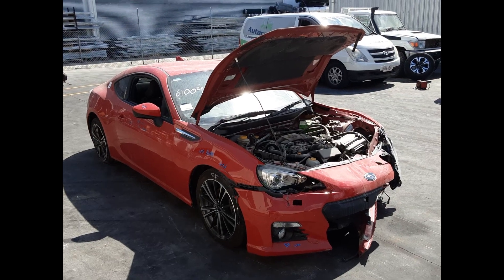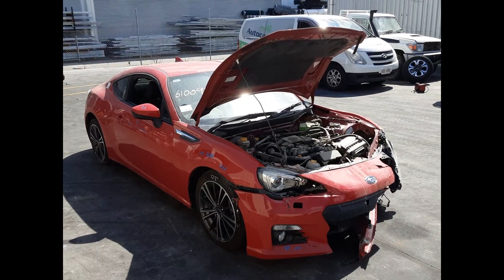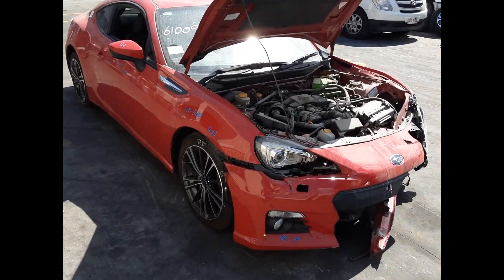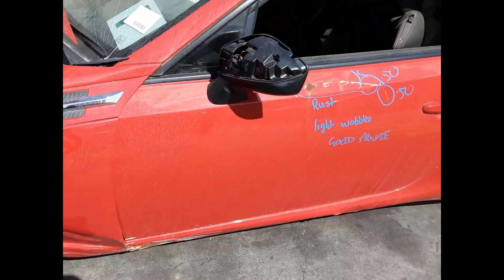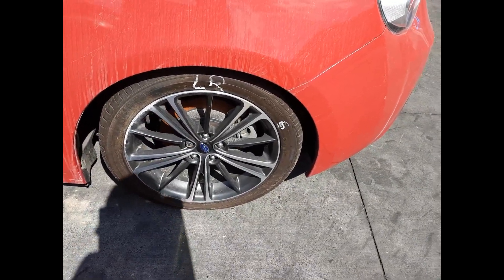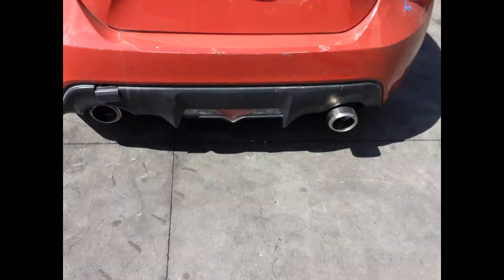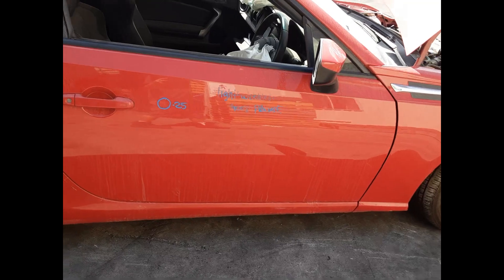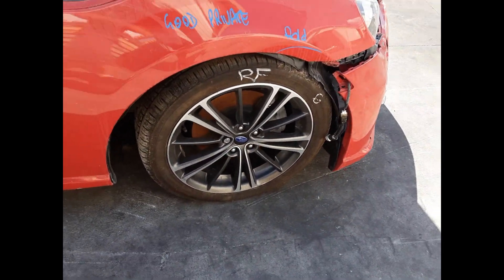Wrecking – 2014 Subaru BRZ – Manual RWD 5675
2014 Subaru BRZ – Manual 5675
2.0 Litre 4 Cylinder Petrol
Stock # 5675
Hi, this is Chris from Total Parts Plus, and today we have a 2014 Subaru BRZ, stock reference number 5675.
This shape runs from the seventh month 2012 through to the ninth month 2016. It has an 2 liter four cylinder petrol engine backed by six speed manual rear wheel drive transmission. 2 liter force cylinder petrol engine. We have the right hand fog light.
Left door has two large dents, light wobbles and some rust. Still may be usable. Left rear, 17 inch, factory hollow mag with a good tire. We have the left hand tail light. Rear bumper cover has a few scuffs and scratches. Boot lid appears to have no damage. Right hand tail light. Right door has one small dent and light wobbles. Right guard has a light fold on the front edge. Right power door mirror and a right front 17 inch factory [inaudible] mag with a good tire. We have the driver's side door trim, power window master switch. This vehicles fitted with black leather interior manual type console, six speed manual gear shifter, heater controls, aftermarket alpine, touchscreen CD player, courtesy lamp, left sunvisor, right sun visor, and the instrument cluster.

Ebay Store:  Total Parts Plus 1